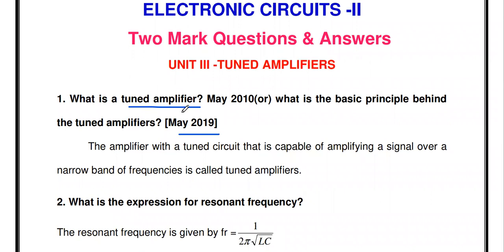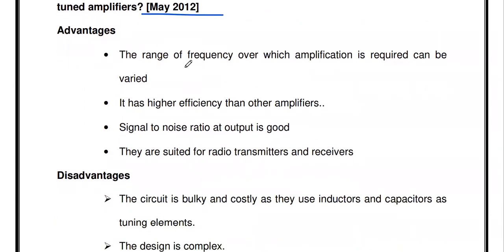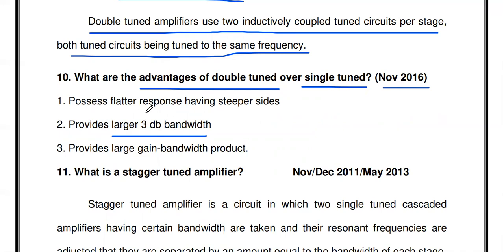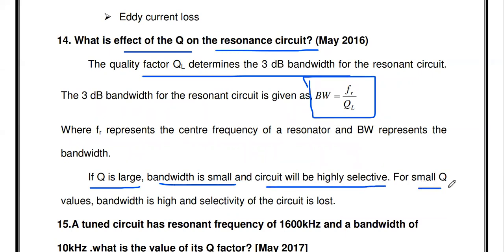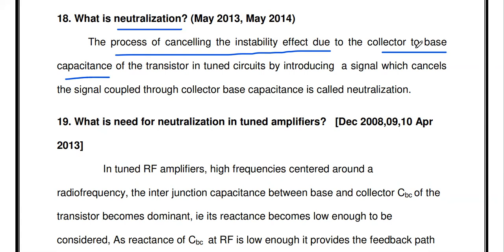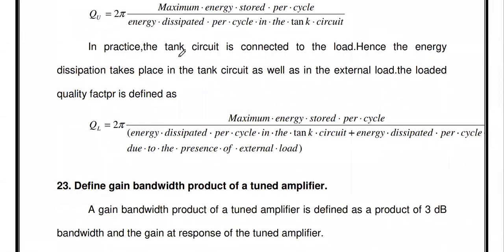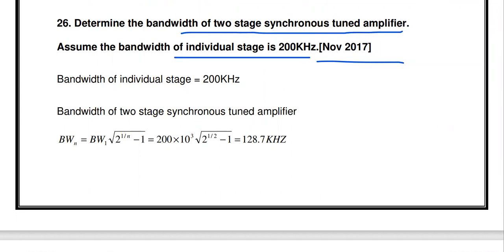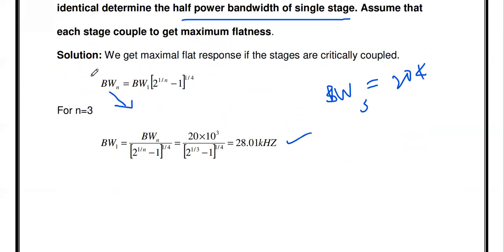Tuned amplifiers | Two mark questions | Electronic circuits II | EC8452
This video gives 30 important & repeated Anna university two mark questions and answers from the topic Tuned amplifiers.
To learn Electronic circuits -II  2 mark questions & problems use this link
Tuned amplifier two mark questions
Tuned amplifier problems part 1
Power amplifier two mark questions
class A power amplifier problems